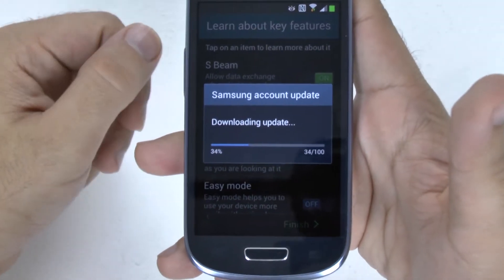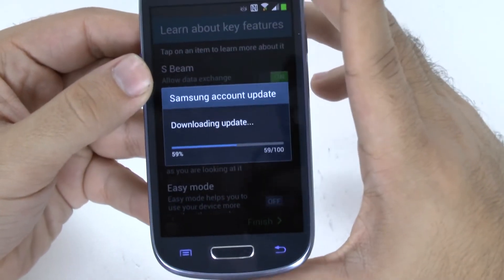Galaxy S3 Mini How to Set it Up